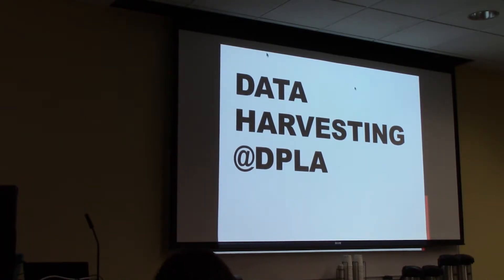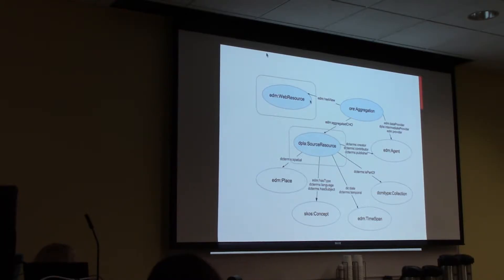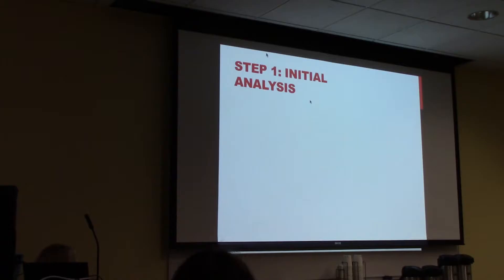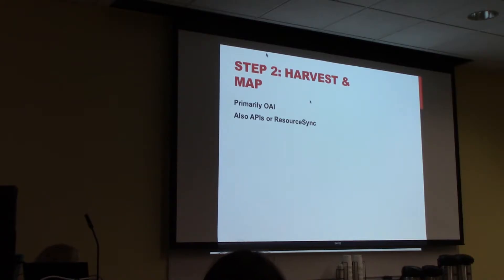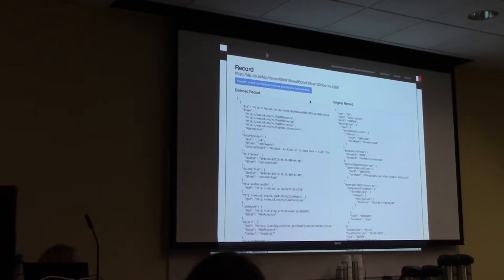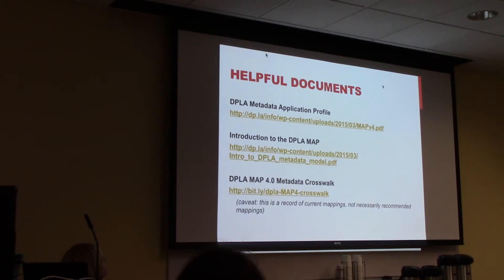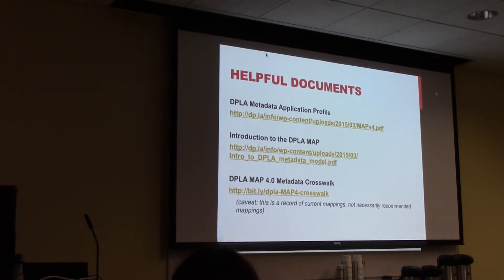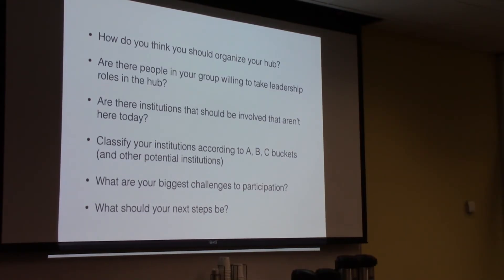DPLA Event in room 2036